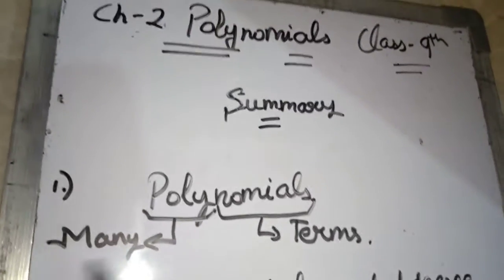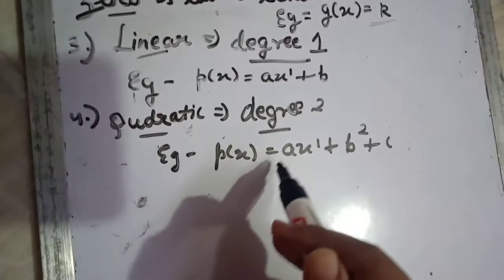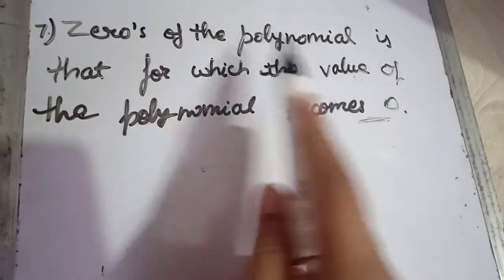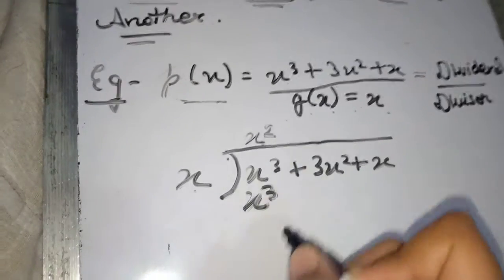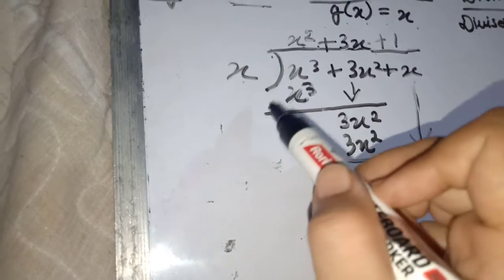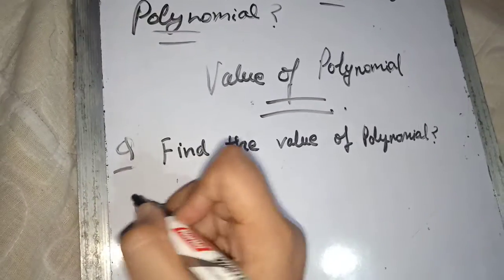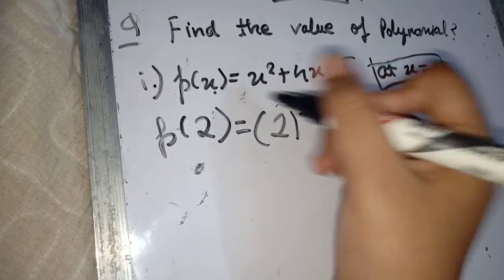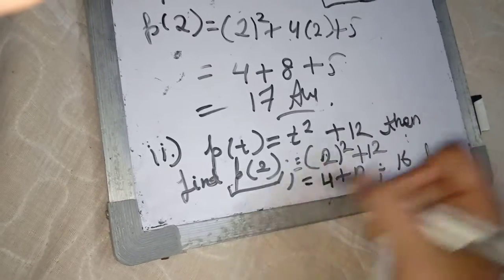SUMMARY of Ch- POLYNOMIALS.(superb explanation)